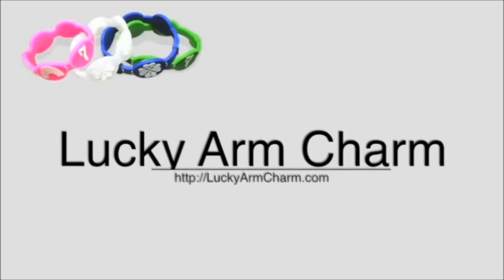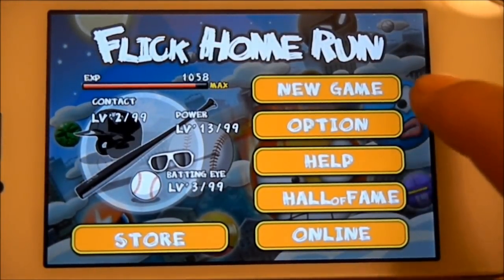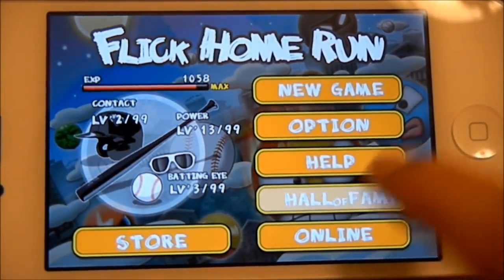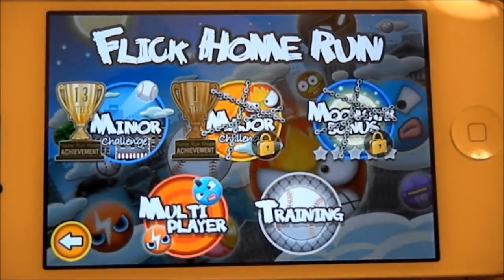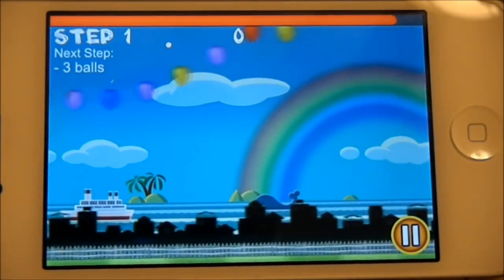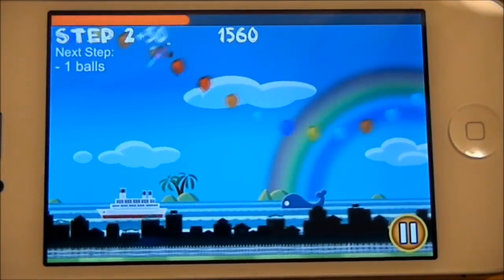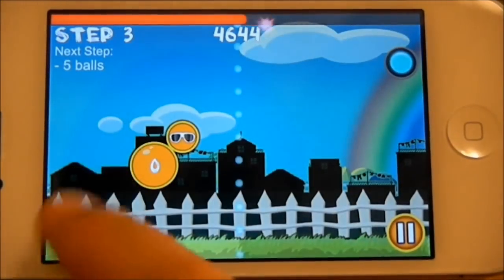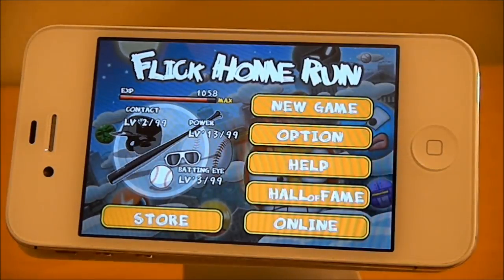Flick Homerun App Review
BUY some new lucky bracelets!
Hey guys what's up it's Mike Your Favorite Italian here, and today i will be doing a review on one of my favorite baseball app, this app is called Flick Homerun.If you like this video please give it a like and/or favorite.